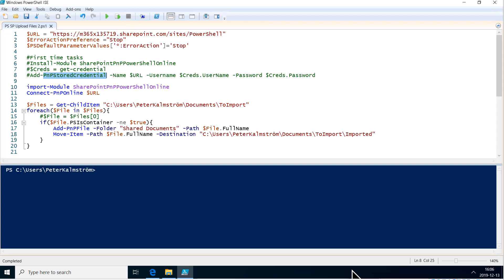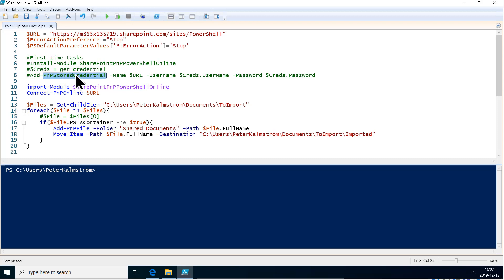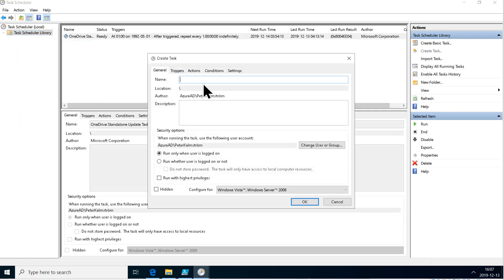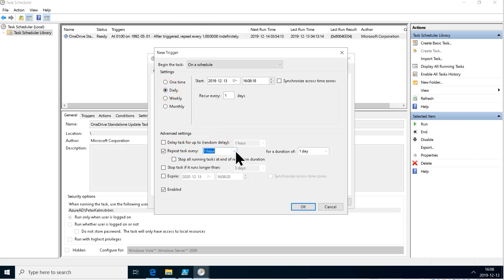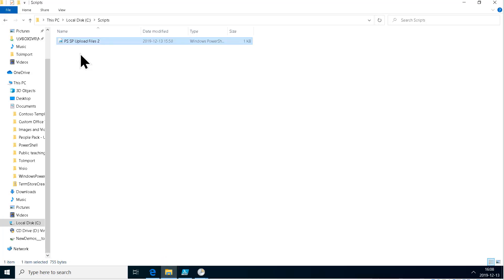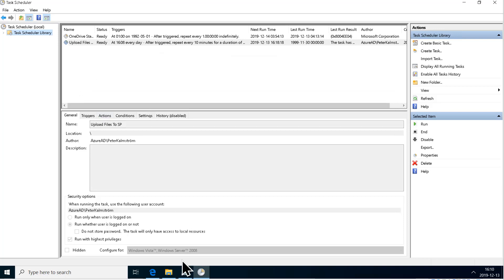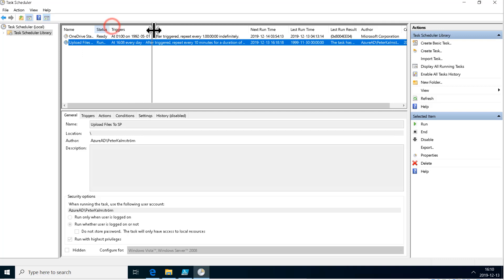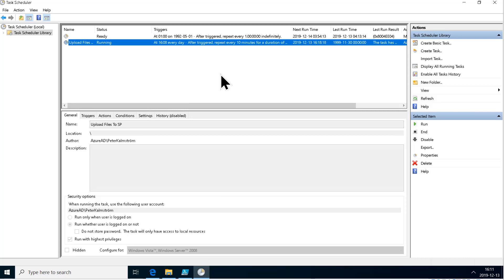140 Upload Files to SharePoint via PowerShell - C Schedule - PowerShell with SharePoint from Scratch